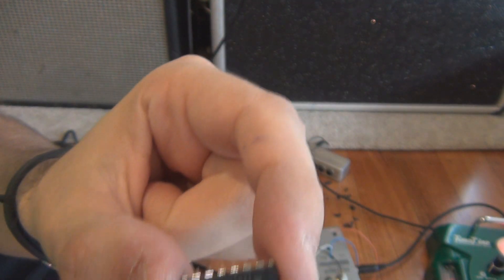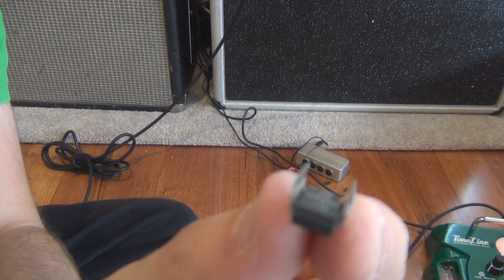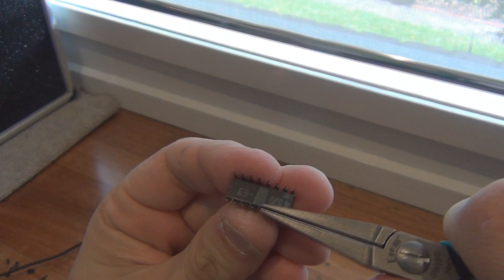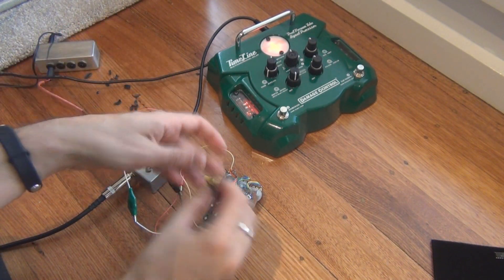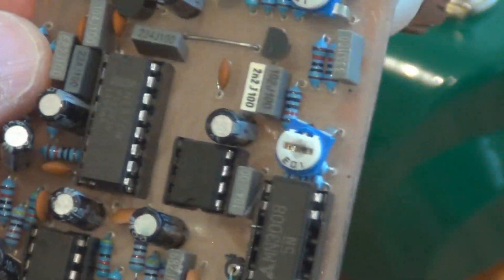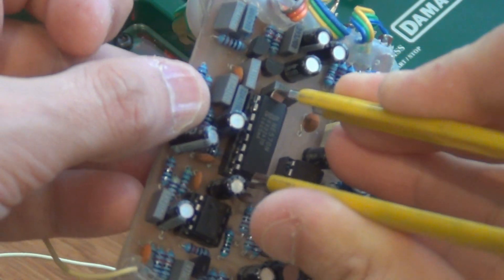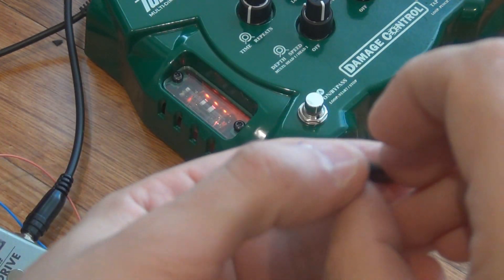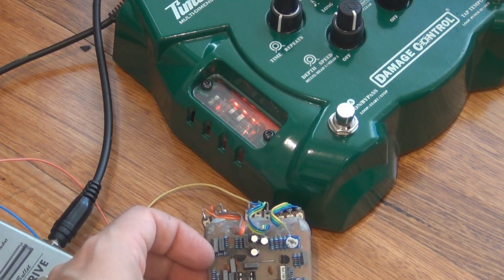Micro Quick Tip - Inserting & Removing IC's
Pun intended, in this video we look at some of the hobbyist options for inserting and extracting IC's from sockets